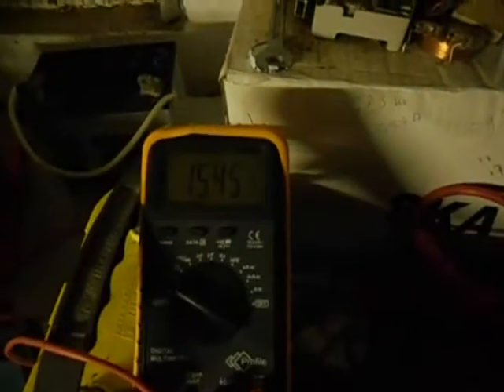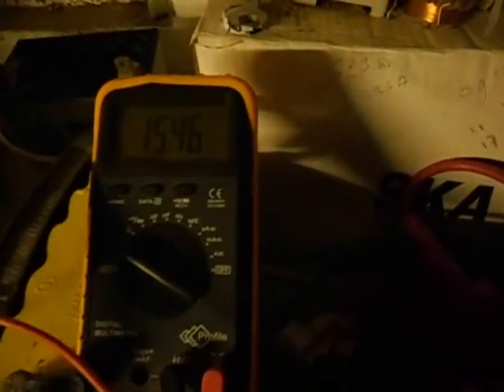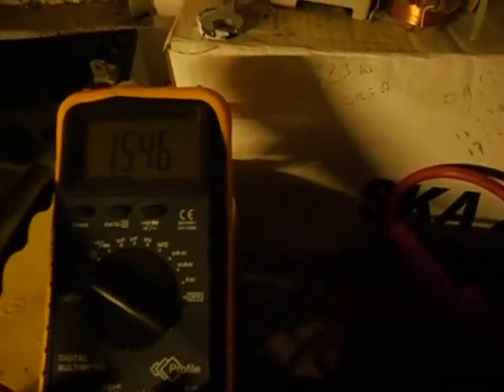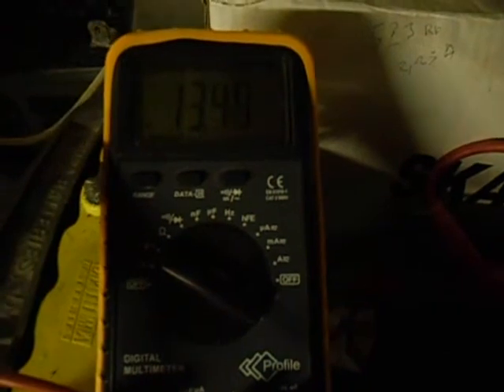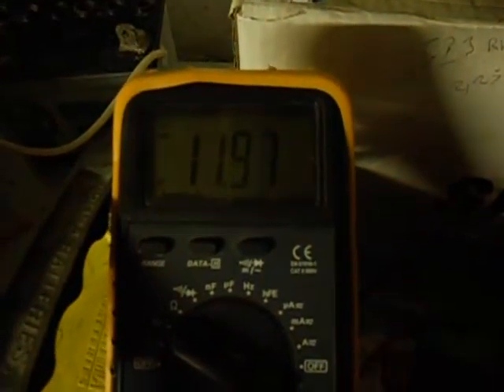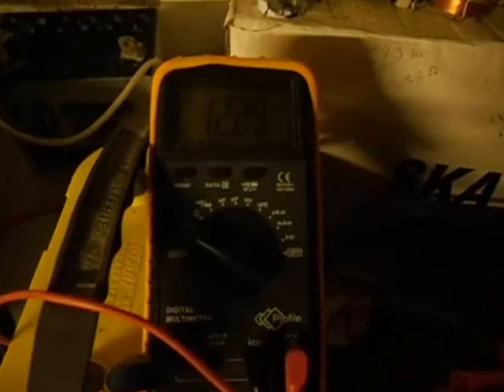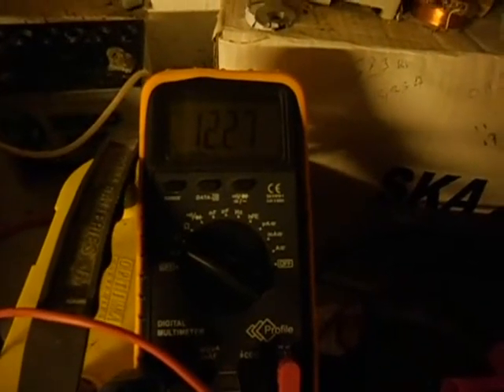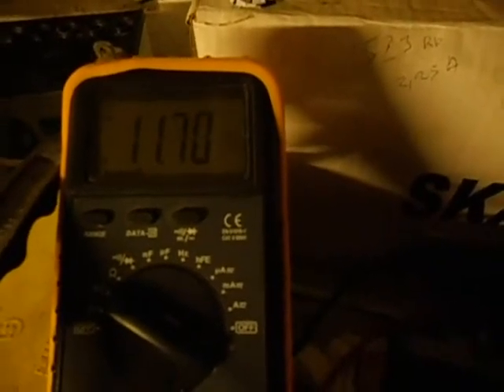pushingalumbatt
This summer I filled an old car battery (that could not start a car anymore) with an alum mix that I finaly found in a shop that sold gardening and wine making stuff.
The standing voltage of the battery is now a little below 12 Volts. I charge it with a SSG.
It seems to hold very well and can put out a lot of power at a lower voltage and it go's down to 0 volts linear. (did not go to 0v but it is very linear going down to at least 10V).